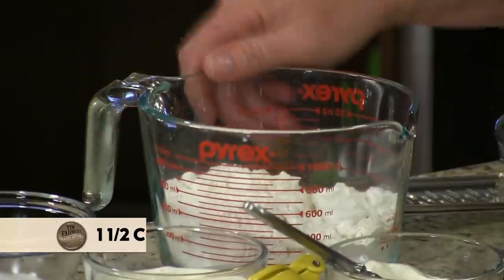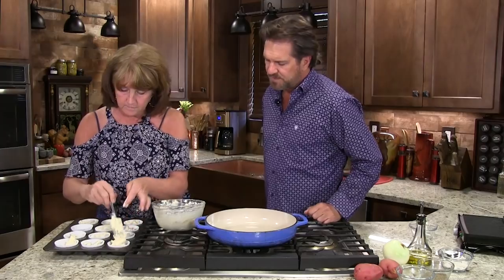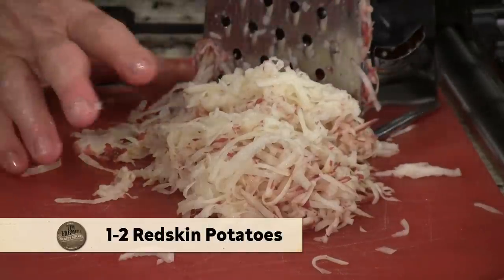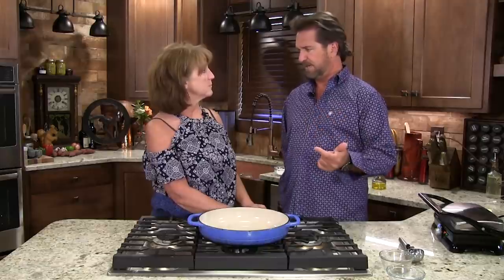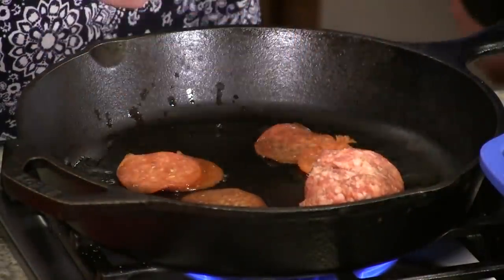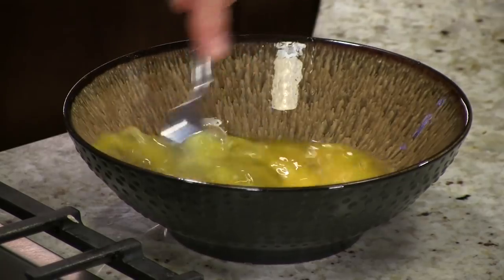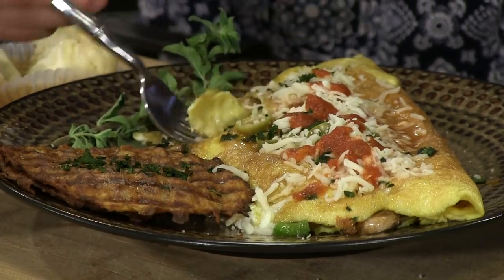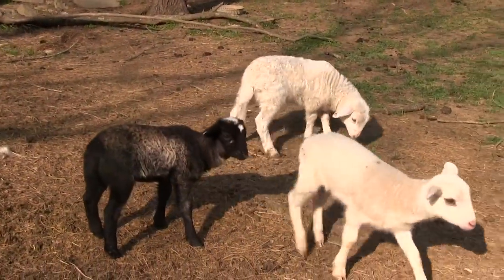The PERFECT Omelette, Blueberry Lemon Muffins & Homemade Hash Browns #906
It’s breakfast time! Learn how to make the PERFECT omelette with all the fixings, Italian style. One the side, make some homemade hash browns to cook in your panini press (cooks both sides at once... no need to flip!) Craving something sweet? How about blueberry lemon muffins from scratch? Then head out to the farm to see the new lambs and the new PUPPY!